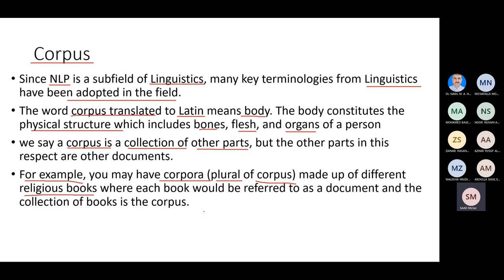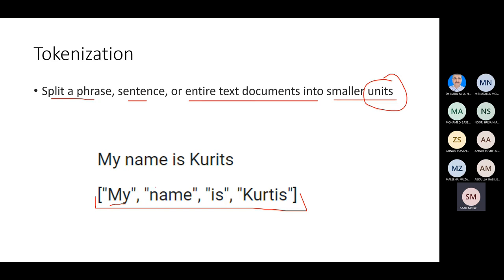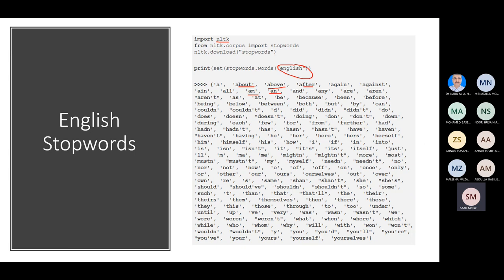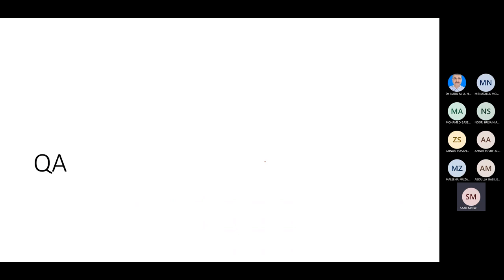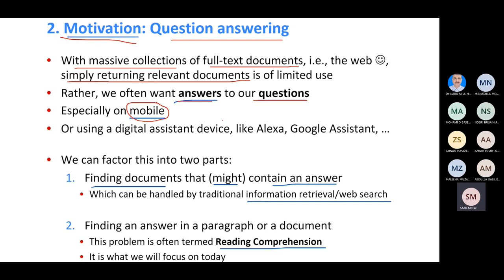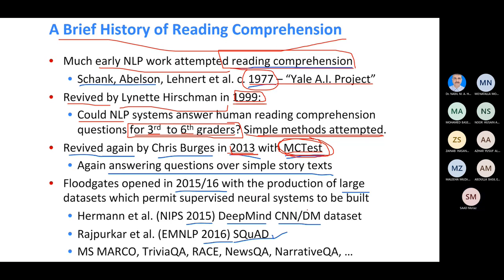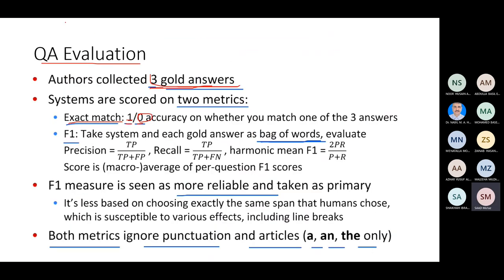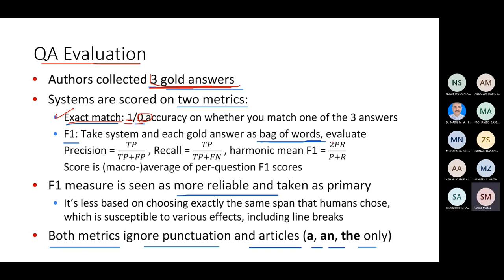Natural Language Processing Lecture - Part 2